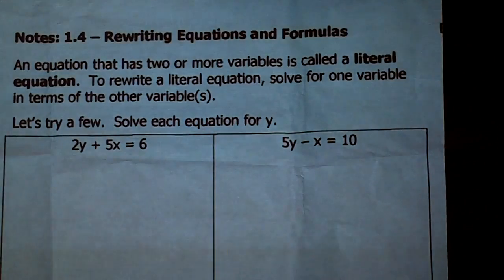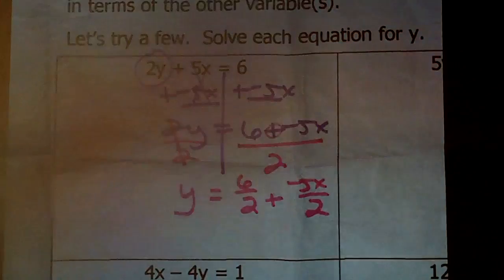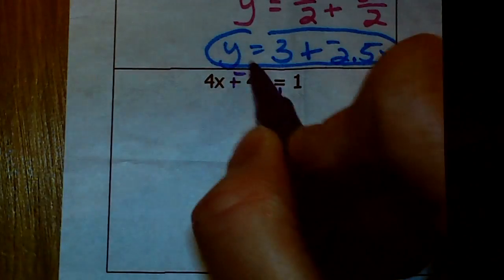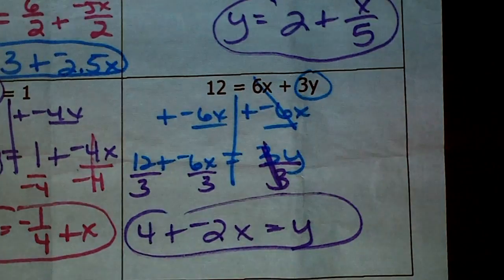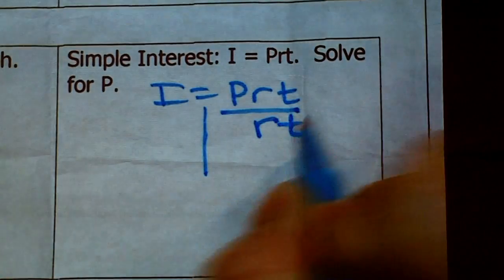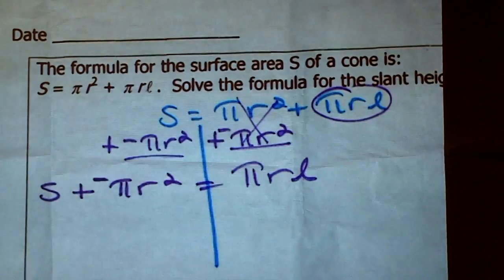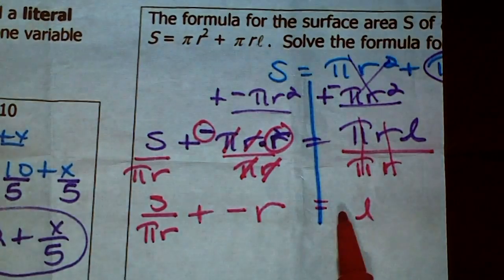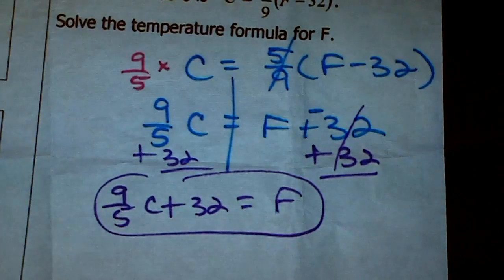Algebra Lesson 1.4